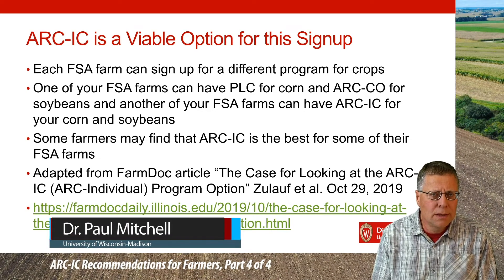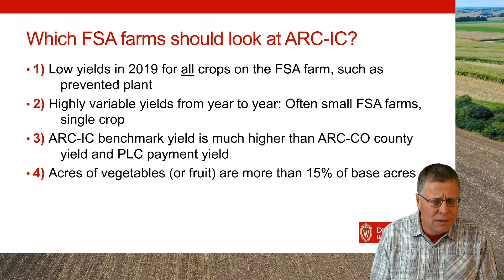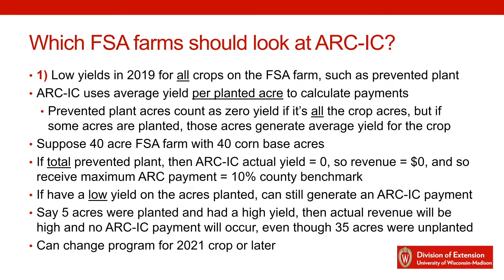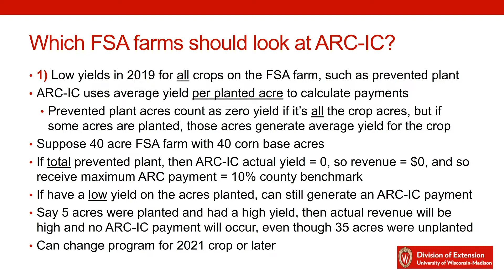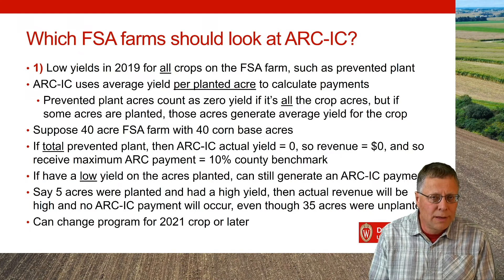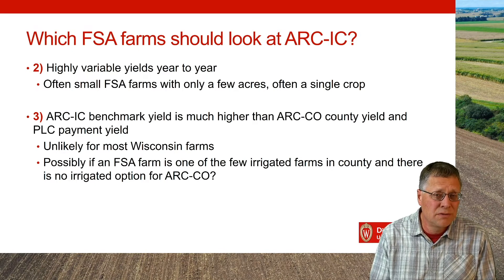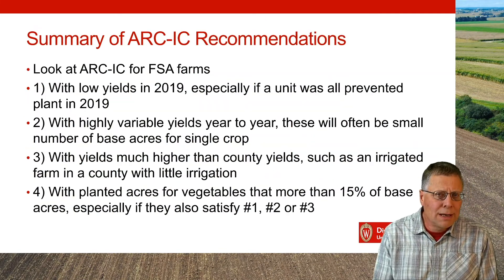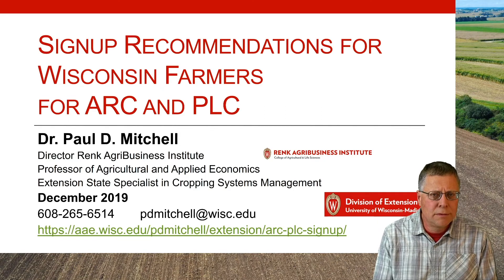ARC-IC recommendations for Wisconsin farmers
Recommendations for WI Farmers for ARC-IC  (Part 4 of 4)
Speaker: Dr. Paul D. Mitchell, Director Renk AgriBusiness Institute, Professor of Agricultural and Applied Economics, Extension State Specialist in Cropping Systems Management,  University Of Wisconsin-Madison

Produced by the Renk AgriBusiness Institute and the Nutrient and Pest Management Program, College of Agricultural and Life Sciences, University of Wisconsin-Madison